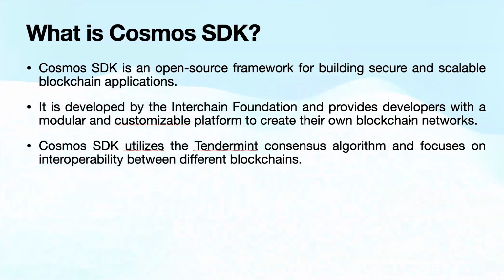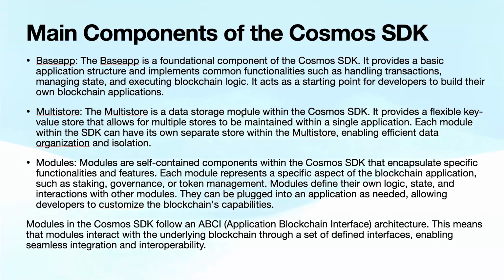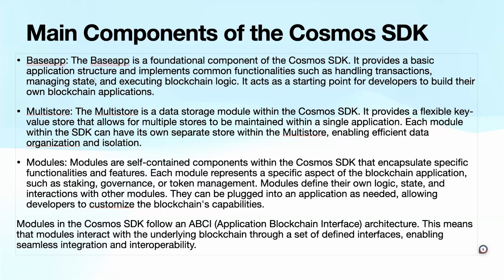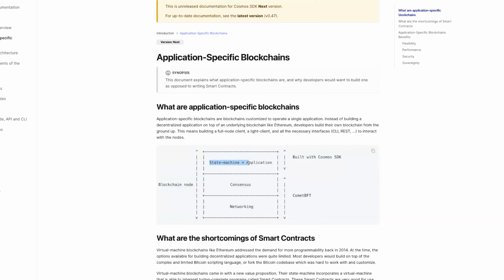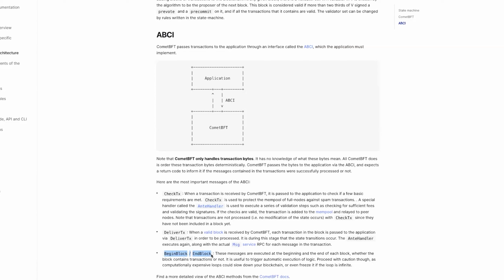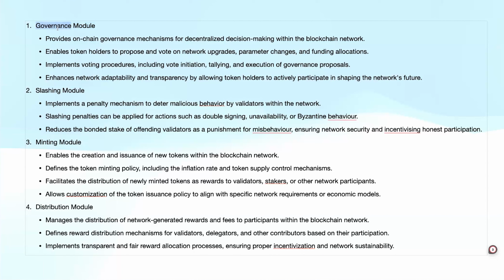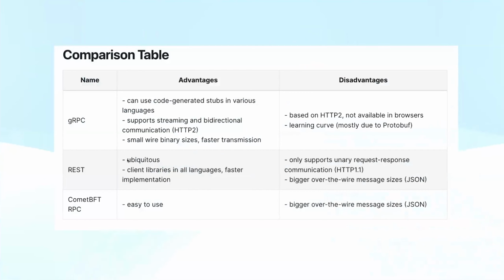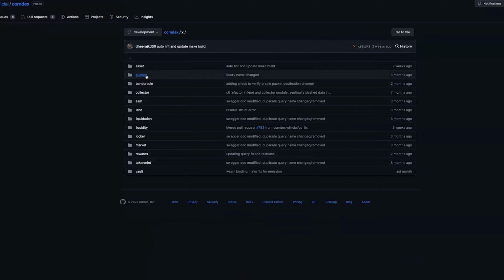Introduction to Cosmos SDK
Get introduced to the powerful Cosmos SDK in our comprehensive overview video! Join us as we dive into the fundamentals of Cosmos SDK, a modular framework for building blockchain applications.